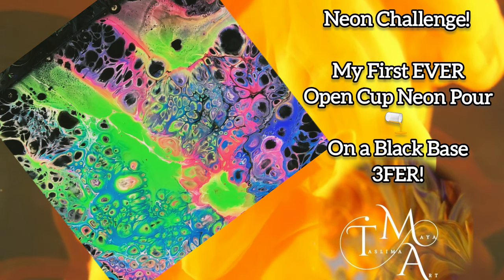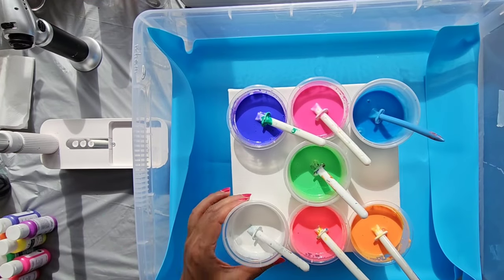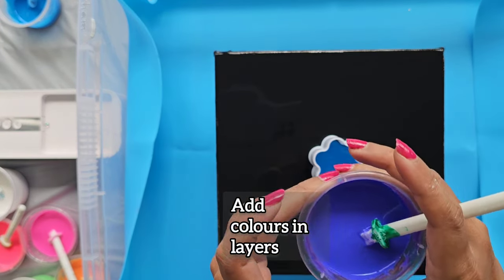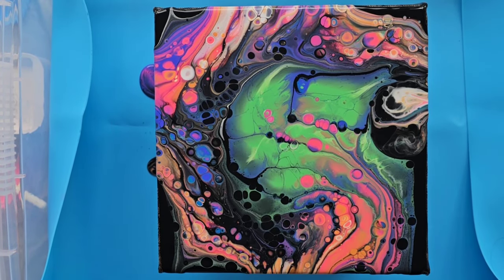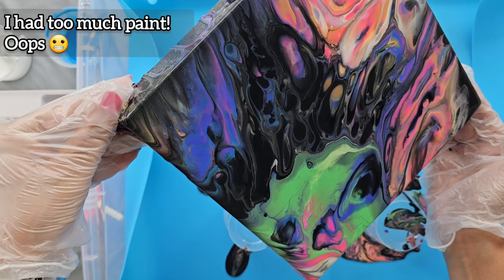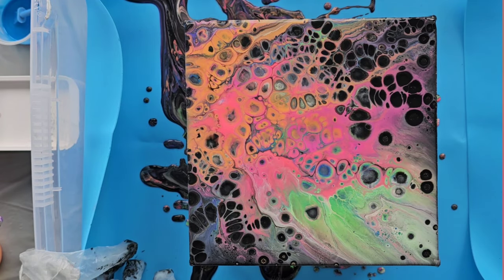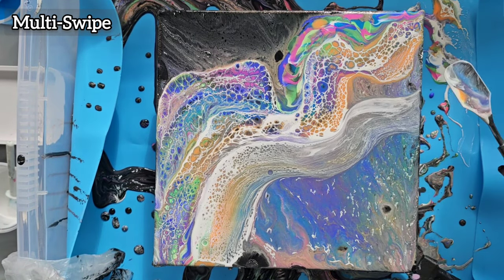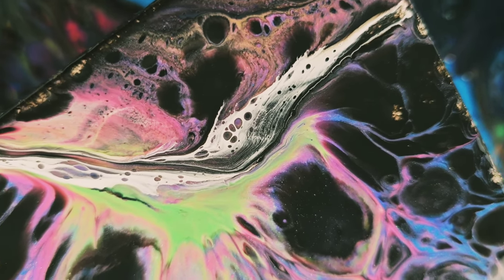86. Open Cup Neon Pour 🫗 on Black Base 3fer-Neon Challenge! @LoriHoustonArt#fluidart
Hi Friends! Hope you're all having a fab Week! 🎨🖌

Video #86 is the outcome of Wombat Birthday Challenge on The Fluid Art Express this week! We had to use at least one neon colour! So I used several in my first EVER Open Cup Neon Pour on a Black Base over a 2x20cm Canvas!

All products, colours, ratios and paints used are in the Video both spoken and on screen format so please watch for full instructions if you want to create something similar! Leave me a comment to let me know what you think of this piece! Love hearing off you all!

I used All ColourArte Vivid Intense Fluid Acrylics with my Pouring Medium - (60/40 Craft Glue and Water) and Amsterdam Lamp Black Base (also mixed to a fluid consistency with my PM).

If you liked this video please click like, share and subscribe or leave a comment with your feedback as I'm not monetised yet and really appreciate your support :)  Most of the artwork I post is available for purchase.

Alternatively, feel free to visit my Facebook Store 'Taslima Maya Art' and buy a piece of Artwork if it catches your eye!

taslima523
or this Referral URL:

Epidemic Sounds
Some of my songs are downloaded from Epidemic Sounds.
It's one of the easiest places to download songs for use on your own YouTube and social media videos. All you do is pay a small monthly subscription and away you go.

Credits
Artwork, Filming and Video Creation by: Full Copyright Taslima Maya Art
Soundtracks:  (Epidemic Sounds)  (Creative Commons)

Have a lovely day and happy pouring everyone!